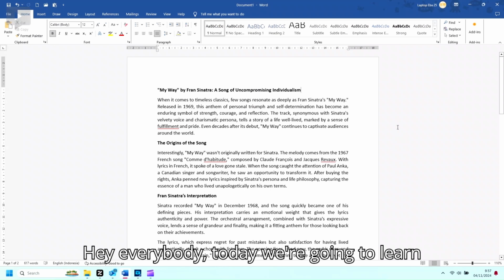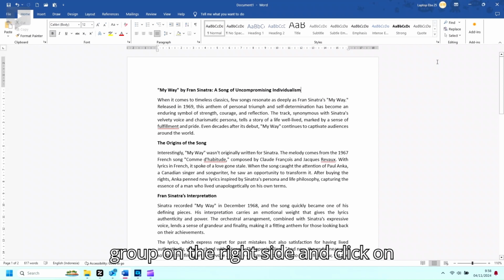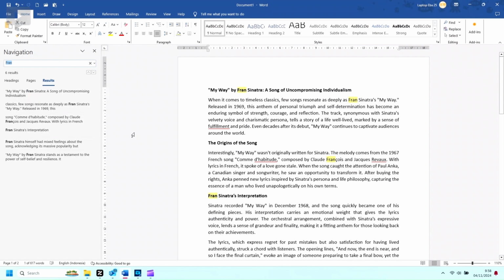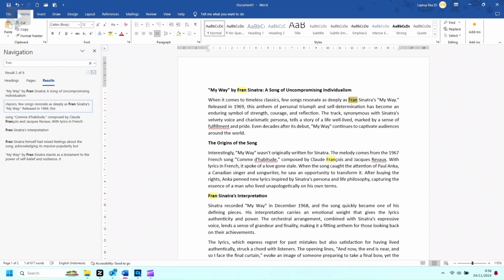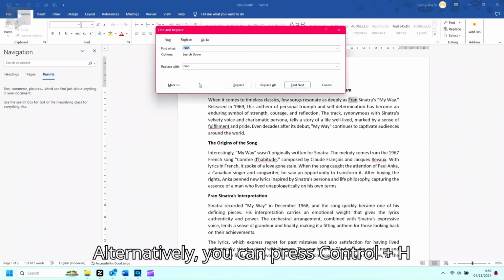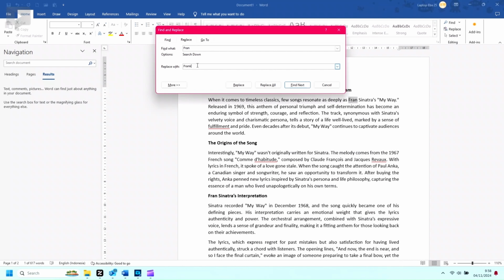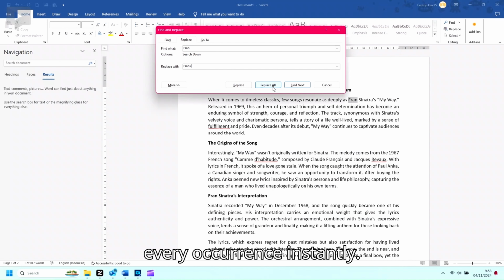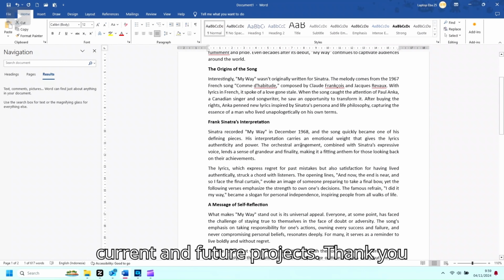Using ‘Find and Replace’ in Microsoft Word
You can quickly scan your Microsoft word document file with the Find feature, and then replace the word or phrase quickly in all instances in the file by following these steps. In your file, click CTRL + F to launch the find feature. On the left of the field where you type your query, there is a dropdown that contains the replace button. Select replace to open the find and replace feature. You will have several options on how to replace your desired words and phrases. That is how you use find and replace feature in word documents.